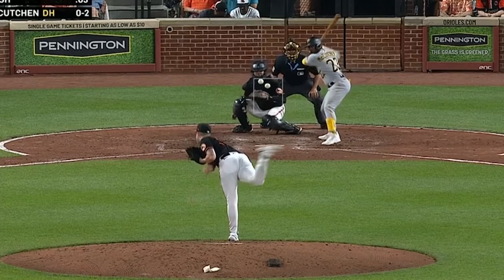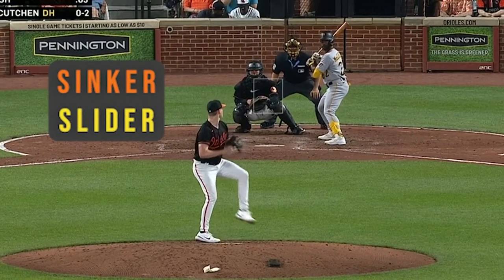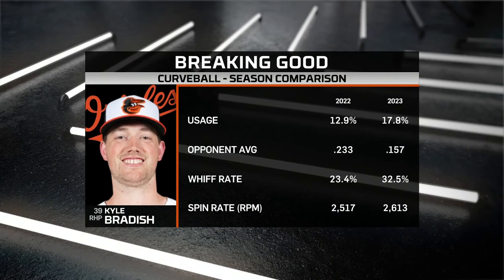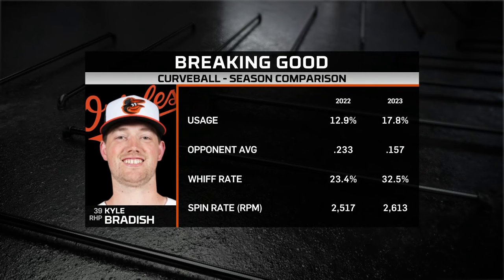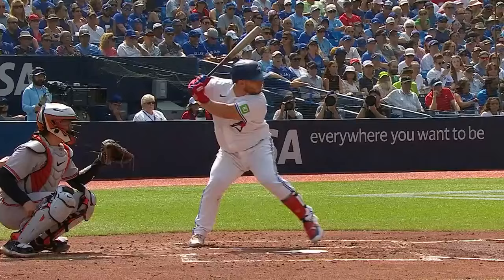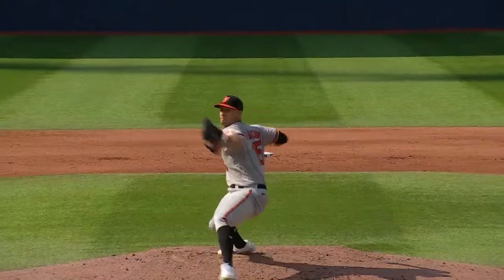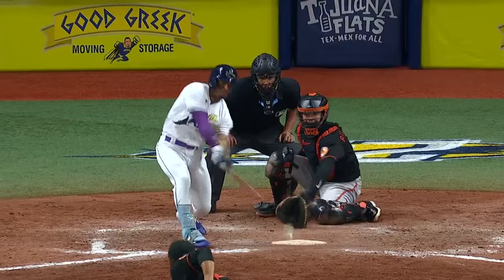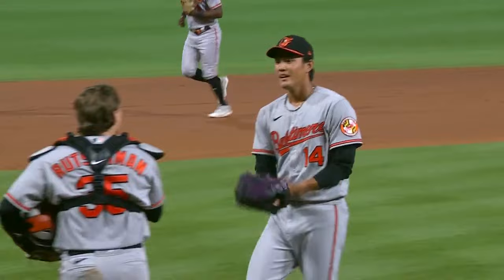Alex Fast and Jason La Canfora before the Mets series finale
VP of Pitcher List Alex Fast joined Jason La Canfora ahead of Game 3 against the Mets.

The two discussed some numbers from Kyle Bradish, Jack Flaherty and Shintaro Fujinami. More